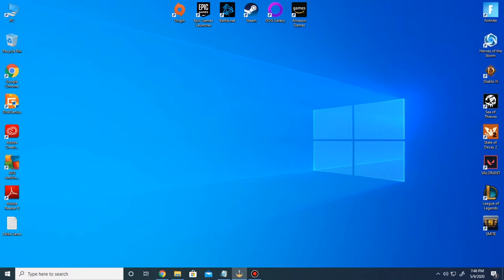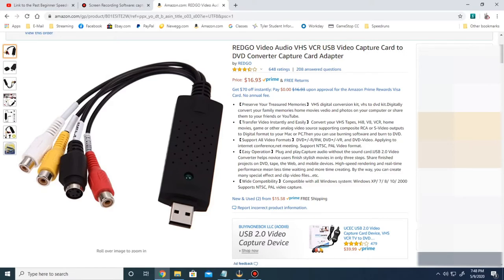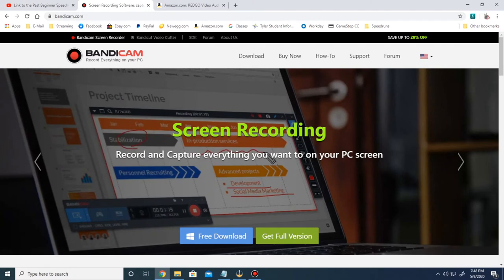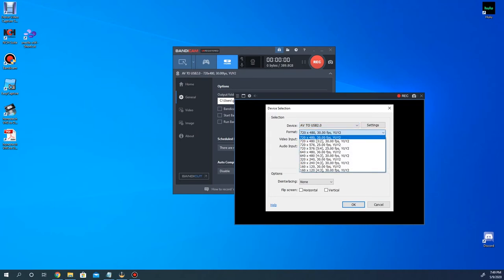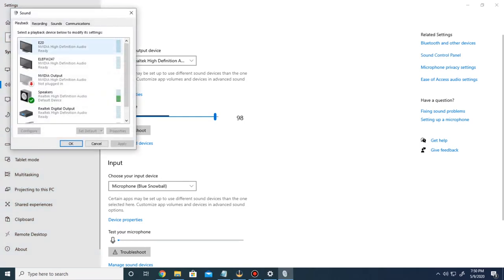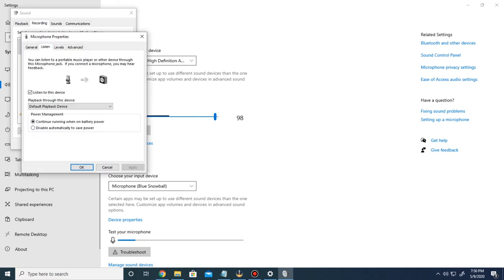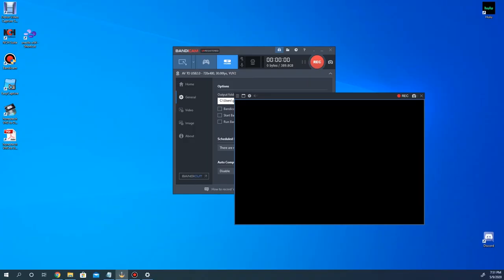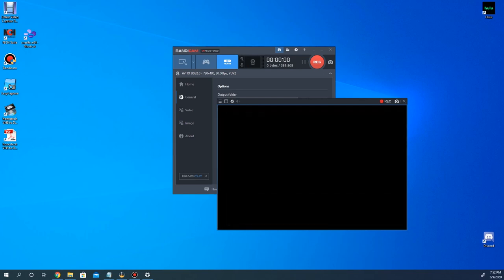How to setup AV to USB Capture (Video & Audio)